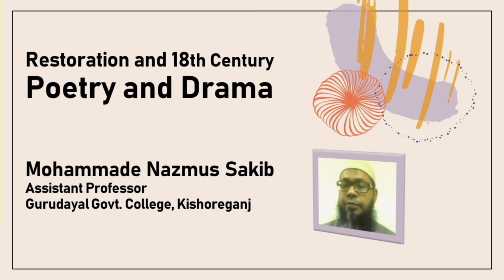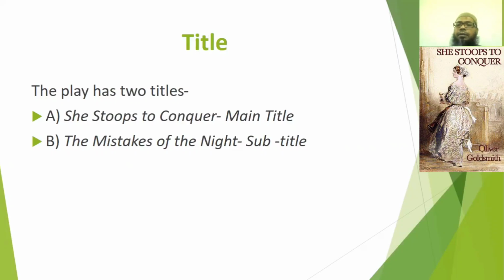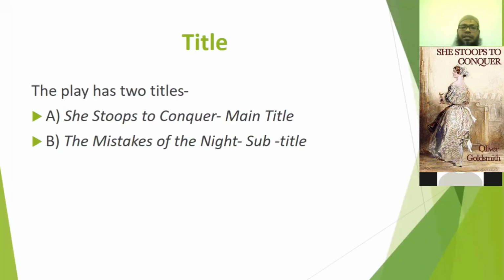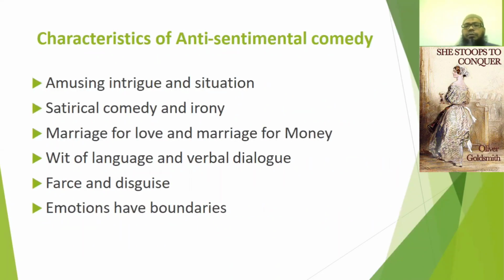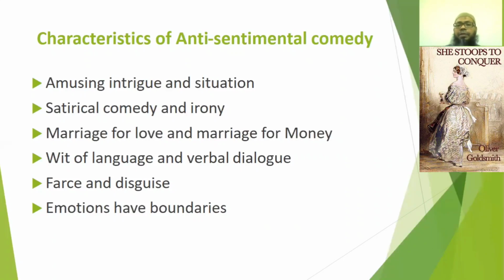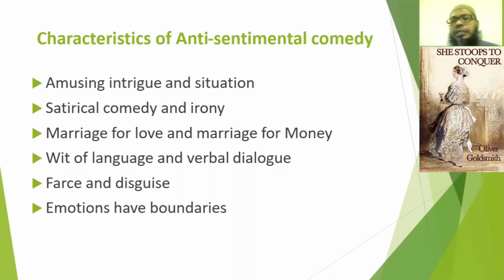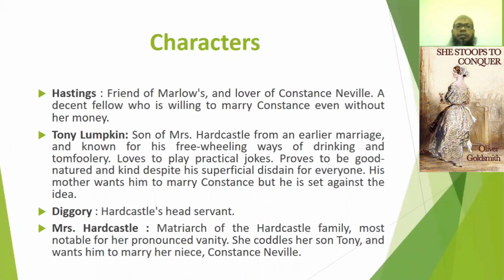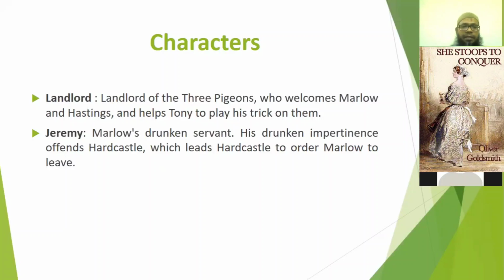She Stoops to Conquer (Part 1) | Oliver Goldsmith | Restoration & 18th Century Drama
Title: She Stoops to Conquer by Oliver Goldsmith

Instructor: Mohammade Nazmus Sakib, Associate Professor, Gurudayal Govt. College

Course: Restoration and Eighteenth Century Poetry & Drarma

This course is conducted by National University of Bangladesh for the benefits of their honour's part three candidates.

This video lecture explores Oliver Goldsmith's classic comedy, "She Stoops to Conquer," within the context of Restoration and Eighteenth-Century Drama.

In this lecture, you'll learn about:

The key characteristics of Restoration and Eighteenth-Century Drama

The social and political climate that influenced playwrights of the era

Goldsmith's satirical approach and its relevance to 18th-century society

The plot, characters, and themes of "She Stoops to Conquer"

Literary devices and dramatic techniques employed in the play

This lecture is perfect for National University third-year students enrolled in courses on:

British Literature

English Drama

Restoration and Eighteenth-Century Literature

By watching this video, you'll gain a deeper understanding of:

A significant play from the Restoration and Eighteenth-Century period

The historical and cultural context that shaped the play

Goldsmith's comedic genius and his critique of society

Don't miss this informative lecture!